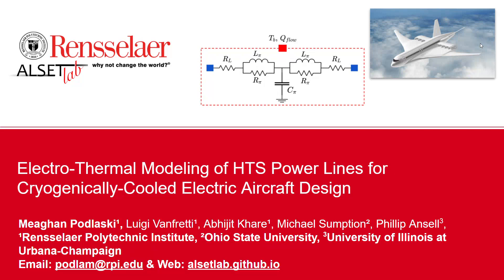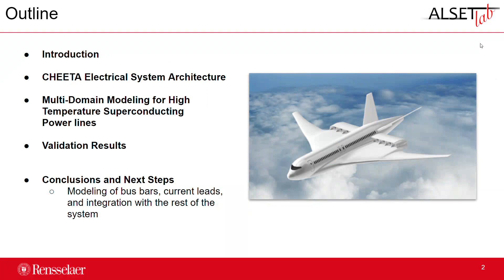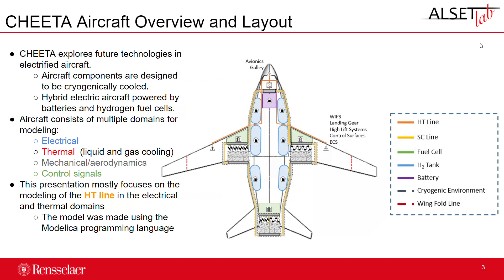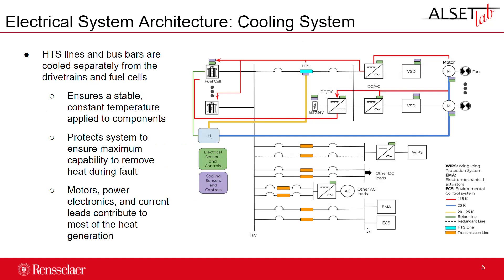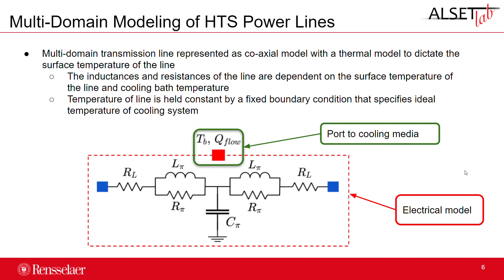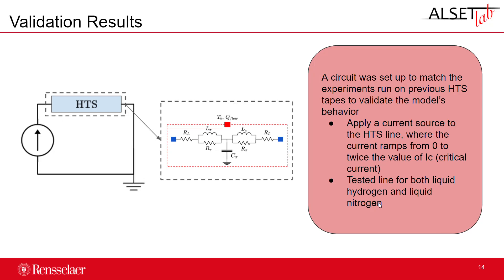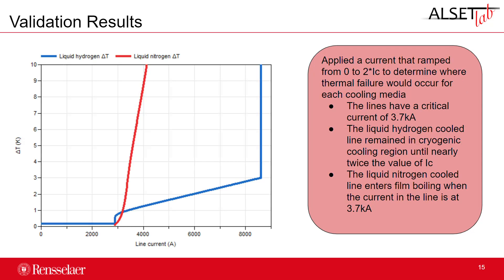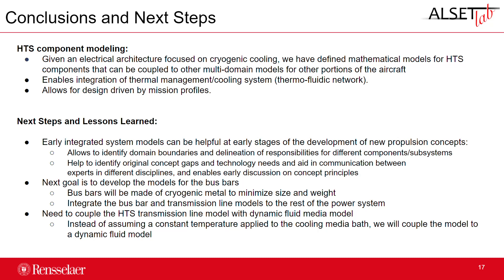Electro-Thermal Modeling of HTS Power Lines for Cryogenically-Cooled Electric Aircraft Design - ICMC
Presenter: Meaghan Podlaski
Presentation in the  2021 joint 23rd Cryogenic Engineering Conference and International Cryogenic Materials Conference.

Citation:
Meaghan Podlaski, Luigi Vanfretti, Abhijit Khare, Mike Sumption, Phillip Ansell, “Electro-Thermal Modeling of HTS Power Lines for Cryogenically-Cooled Electric Aircraft Design,” 2021 joint 23rd Cryogenic Engineering Conference and International Cryogenic Materials Conference, July 19 – 23, 2021, virtual conference.

Abstract:
Emission reduction goals for the aviation industry have led to new research and development efforts in fully electrified propulsion. In the fully-electric aircraft concept currently under development by the Center for High-Efficiency Electrical Technologies for Aircraft (CHEETA), the envisioned power system is cryogenically cooled with many novel  components, including high-temperature superconducting (HTS) cables [1]. Creating a physical prototype for a cryogenic power system is costly and difficult, with limited opportunities for testing. Hence, to understand the potential advantages and requirements when using cryogenically cooled systems of these novel components in a more efficient manner, well-defined simulation models are essential before building physical prototypes. Object-oriented, equation-based modeling and simulation technologies allow for the “virtual” implementation of the novel technologies being developed through CHEETA, e.g. HTS models. This allows us to study system responses under various operating conditions, cooling medium, and fault conditions. The cryogenic component models have been created using the object-oriented modeling language, Modelica, as it offers interoperability and portability for multi-domain modeling in the thermal and electrical domains. The presentation shows how the models developed can represent the functional behavior of an HTS line compared to physical experiments, on how the thermal behavior using liquid hydrogen cooling provides good thermal properties with substantial improvements in current-carrying capacity.

Acknowledgement:
This work was supported by NASA under award number 80NSSC19M0125 as part of the Center for High-Efficiency Electrical Technologies for Aircraft (CHEETA). The first author is supported by the National Science Foundation Graduate Research Fellowship Program under Grant No. DGE 1744655.

[1] Podlaski, M., Vanfretti, L., Nademi, H., Ansell, P. J., Haran, K. S., and Balachandran, T., Initial Steps in Modeling of CHEETA Hybrid Propulsion Aircraft Vehicle Power Systems using Modelica.